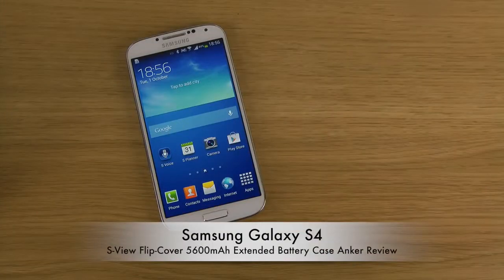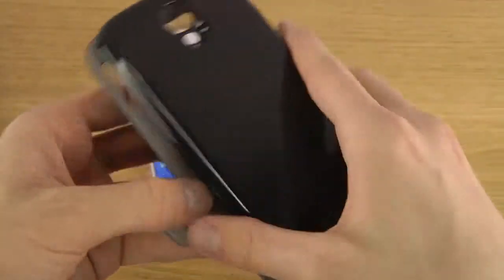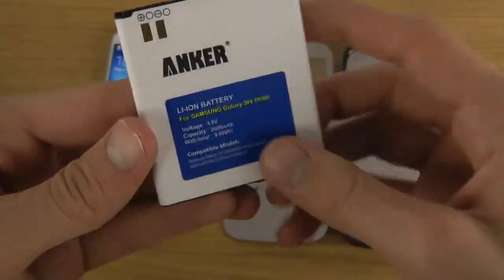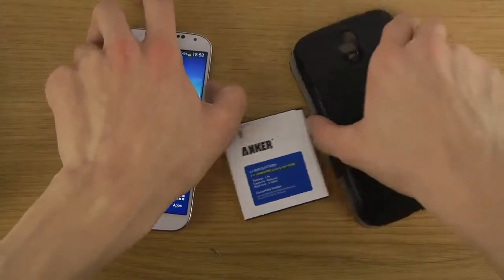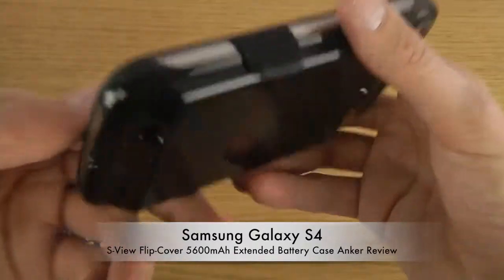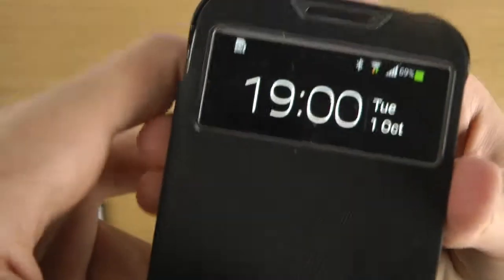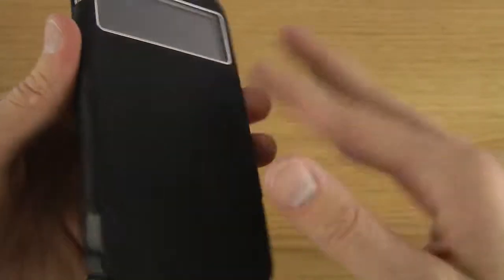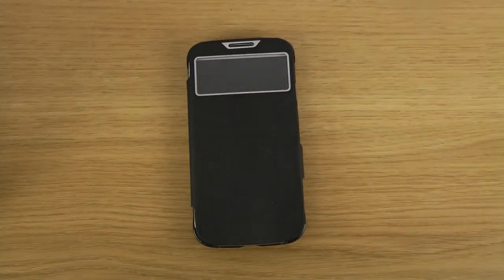Samsung Galaxy S4 S View Flip Cover 5600mAh Extended Battery Case Anker Review